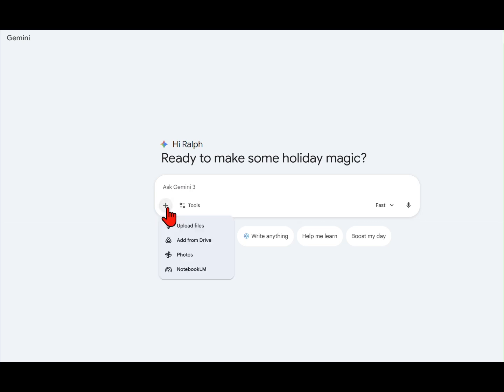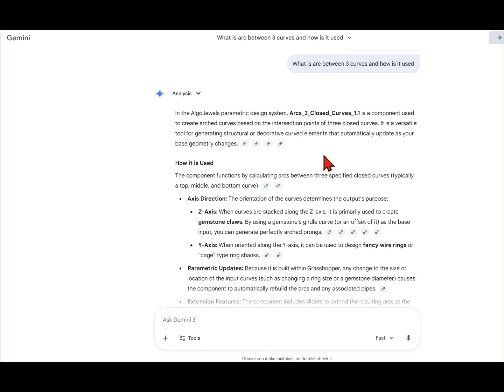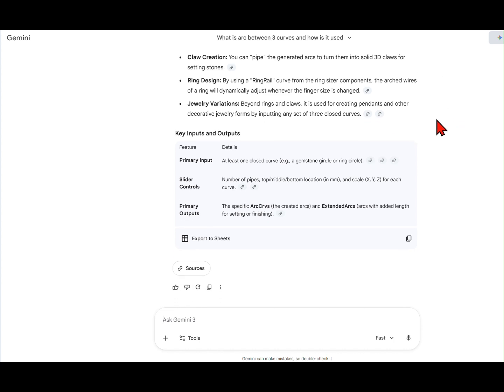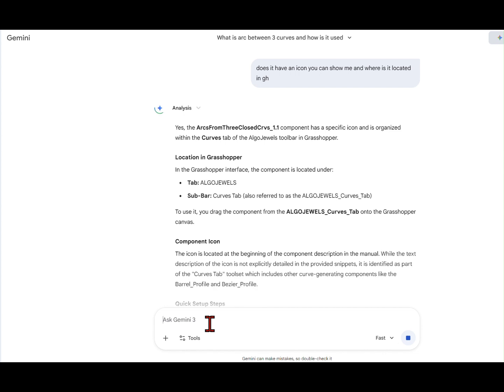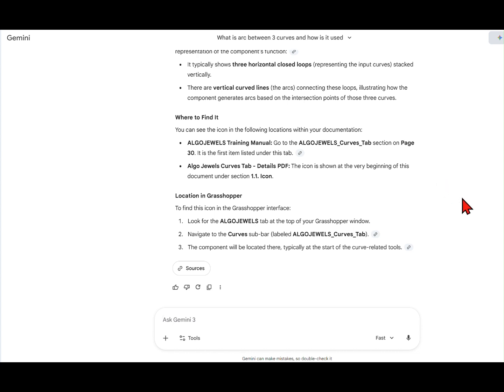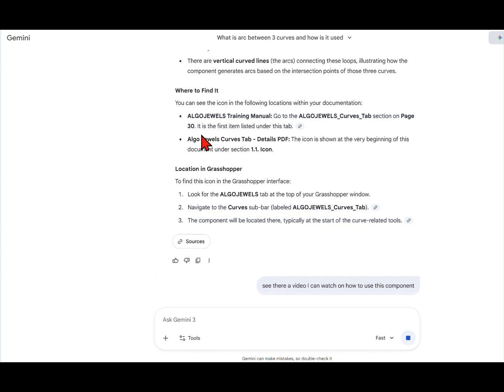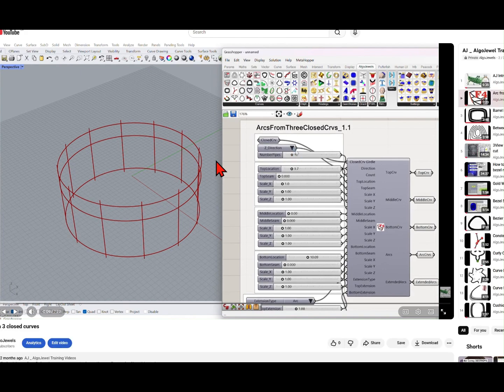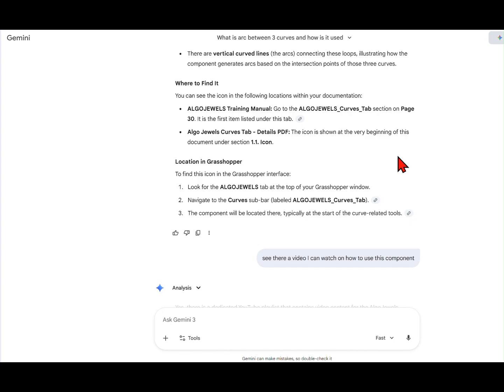AJ Gemini Training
Here we walk through how AI Gemini from google will be able to help you in the future to learn how to use and understand AJ and Grasshopper.